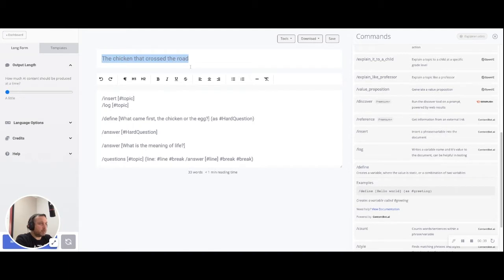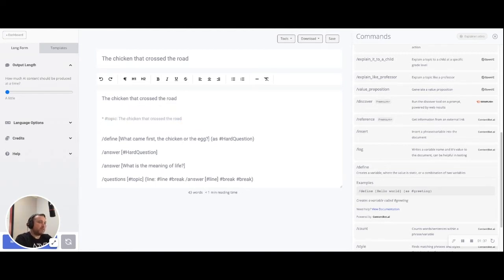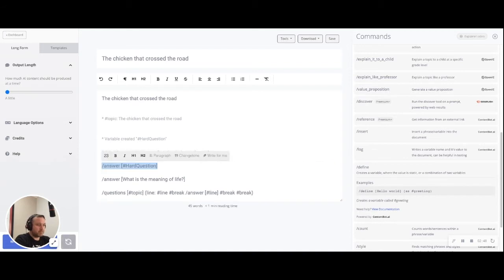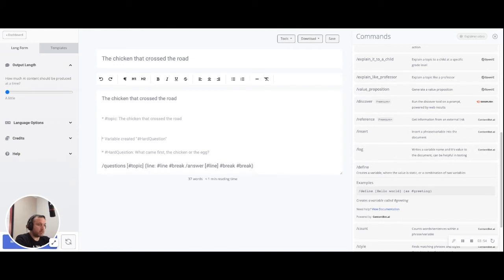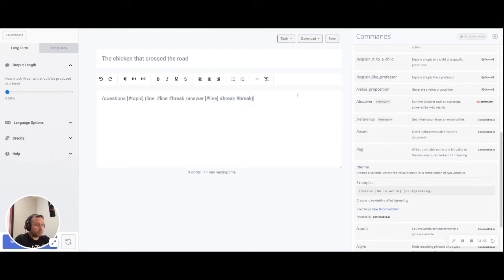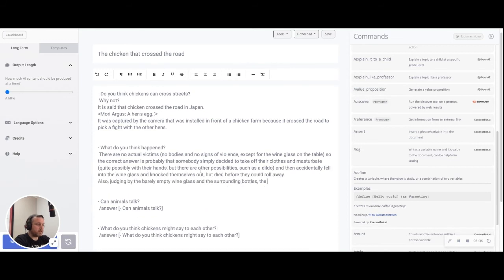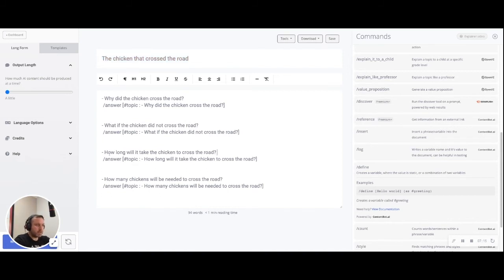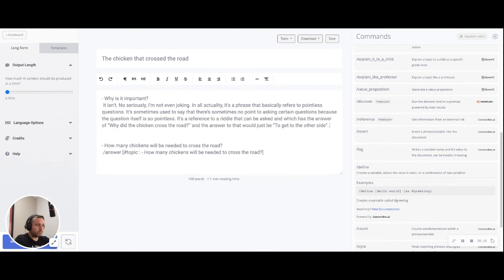ContentBot - Command Variables and Modifiers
In this video we take you through the basic behind the variables and modifiers with our command system.